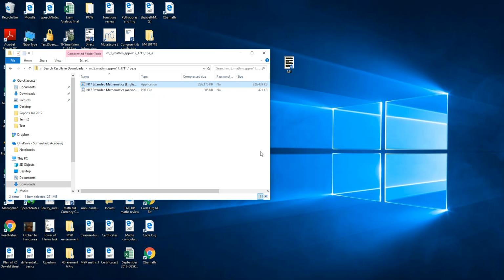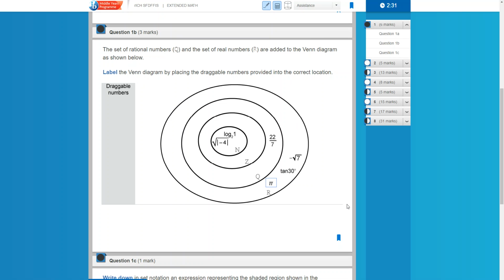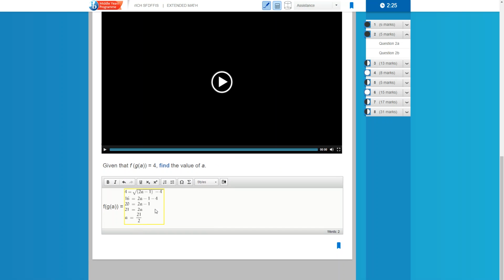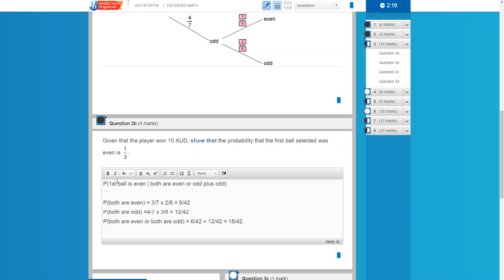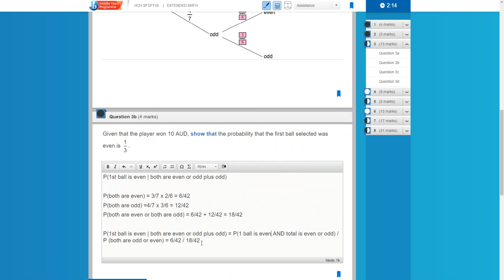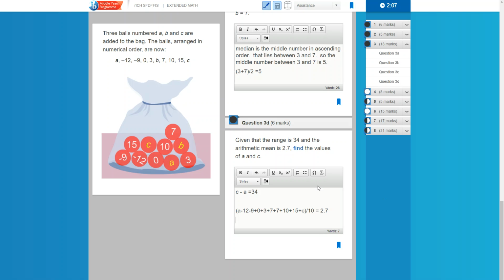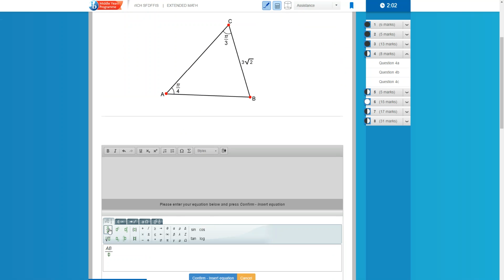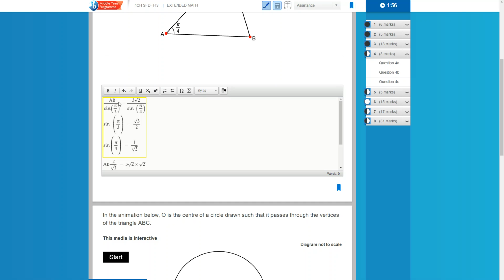M5: Nov 2017 Extended mock Q1-4